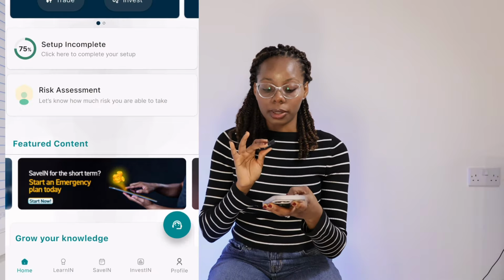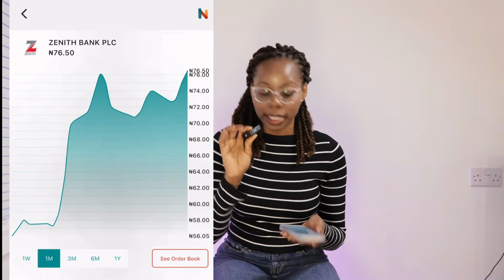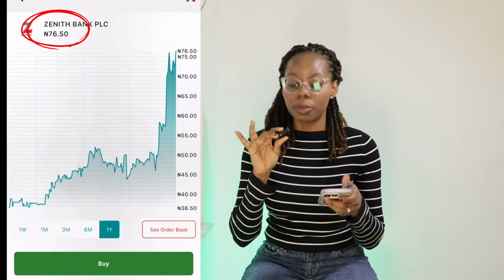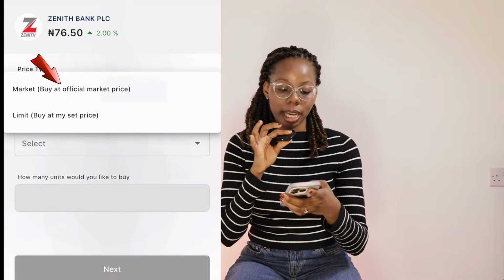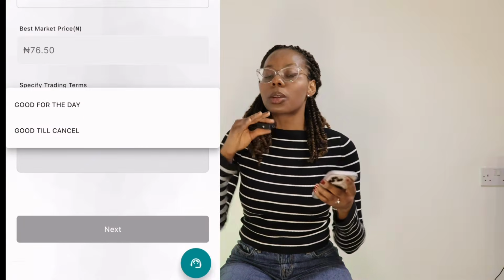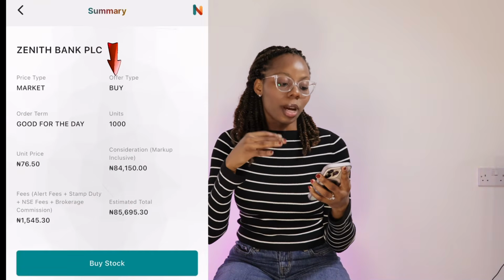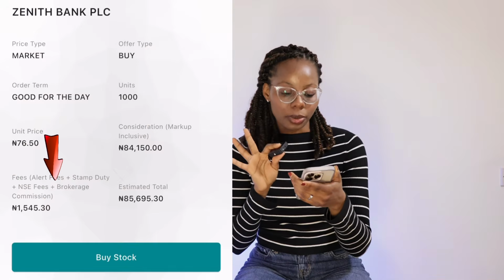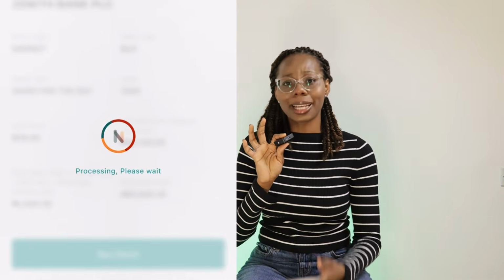How to Buy Shares in Nigeria Using Your Phone | Step-by-Step with InvestNaija App | Stock Investing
Want to start investing in Nigerian stocks but don’t know where to begin? In this video, I’ll show you how to buy shares step-by-step using the InvestNaija brokerage app, right from your phone! 📲

Whether you’re in Nigeria or living abroad, this guide will help you:
✅ Open a stock brokerage account
✅ Fund your account
✅ Place your first buy order
✅ Understand key features of the app
✅ Start your investing journey with confidence

💡 It’s beginner-friendly, simple, and straight to the point, just like we do at Make Finance Simple.